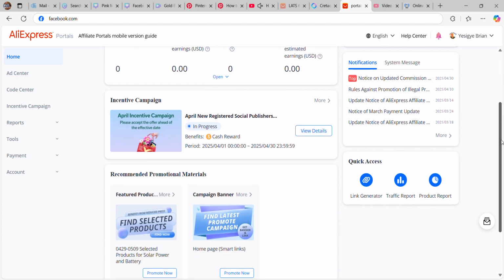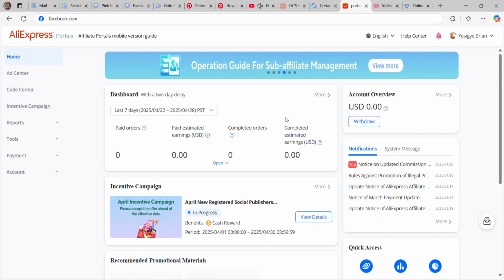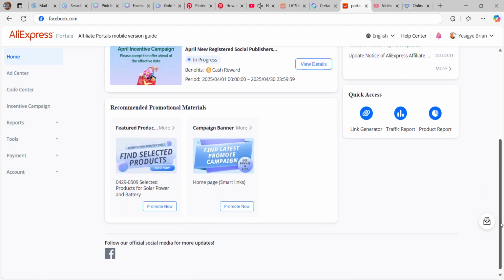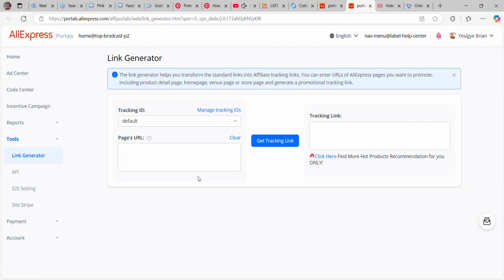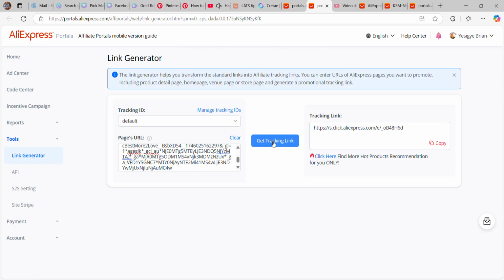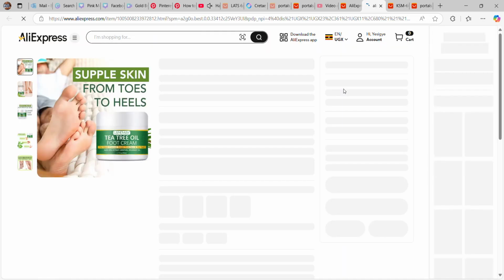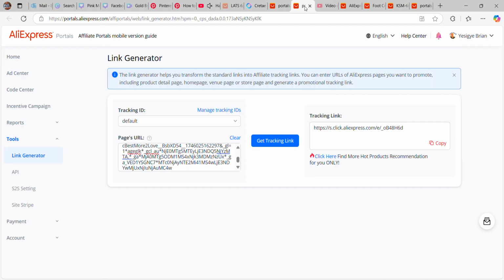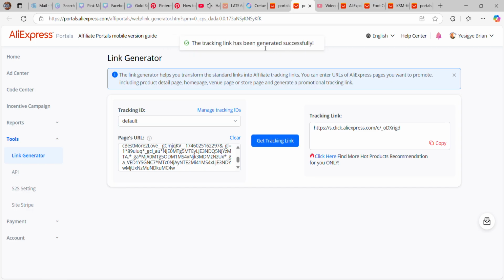How to Create AliExpress Affiliate Links Step-by-Step | AliExpress Tutorial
Learn how to create AliExpress affiliate links step-by-step in this comprehensive tutorial. Discover how to generate affiliate links on AliExpress, maximize commissions, and boost your affiliate marketing earnings. Get started with our easy-to-follow guide and take your affiliate marketing to the next level!
Key Takeaways:
Step-by-step guide to creating AliExpress affiliate links
Tips for maximizing commissions and affiliate earnings
Essential knowledge for affiliate marketers and online entrepreneurs
Follow along and start monetizing your content today!